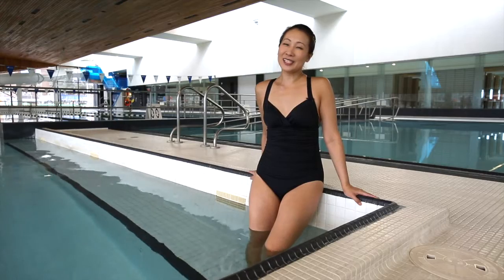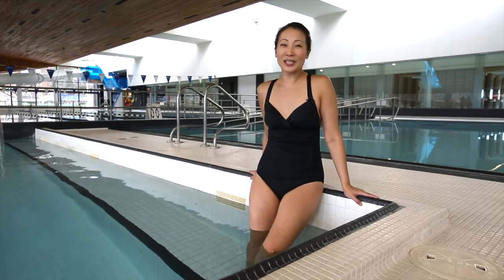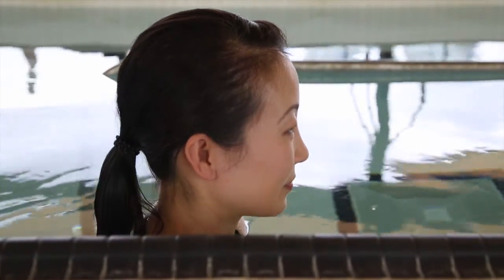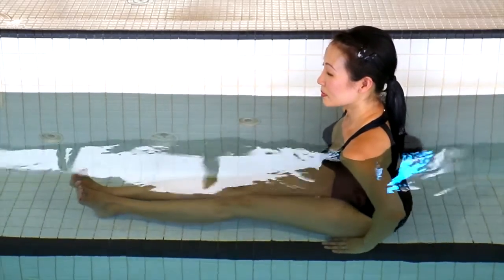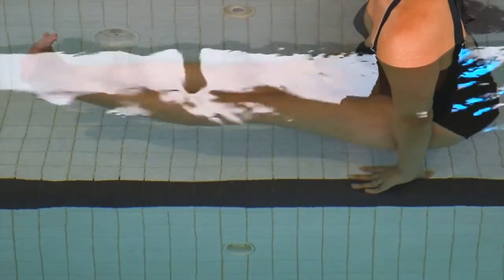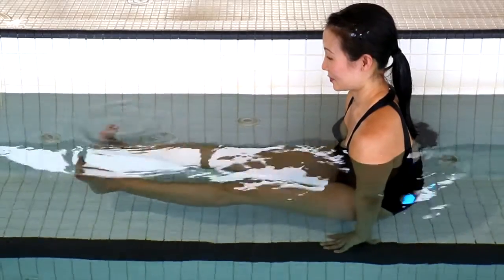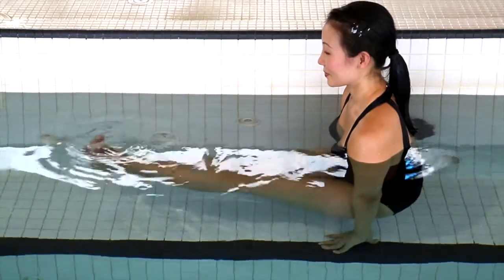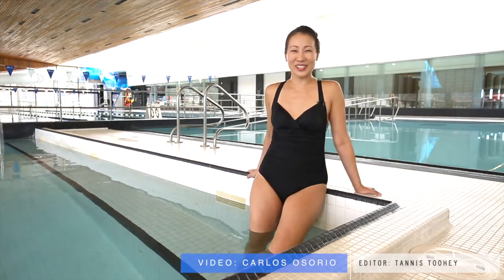The Moves: Driftwood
Yoga instructor Yumee Chung demonstrates a weightless water version of the classic “staff pose" called “driftwood"